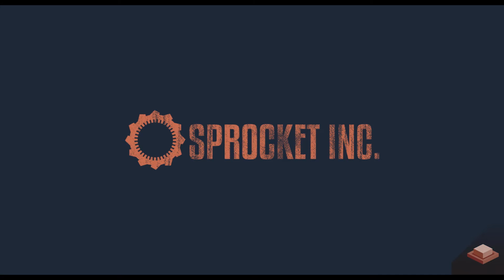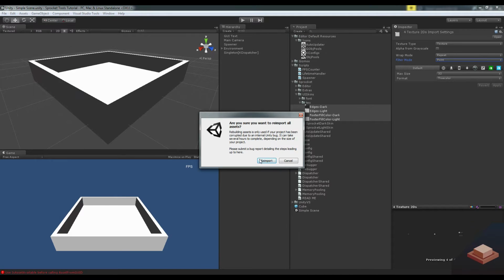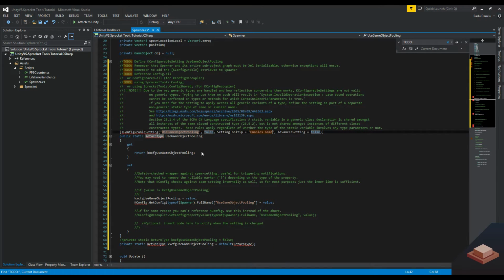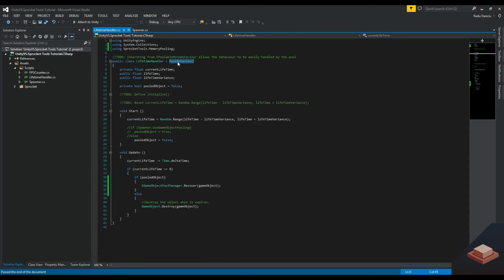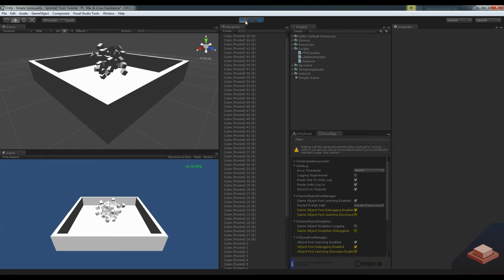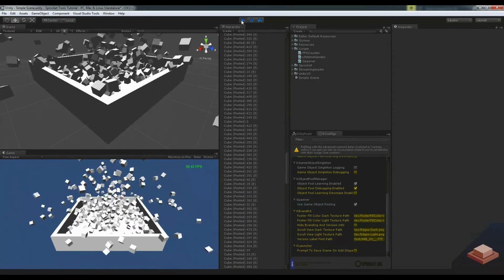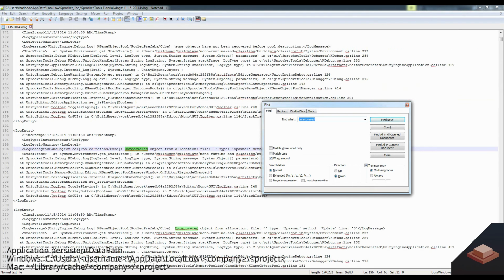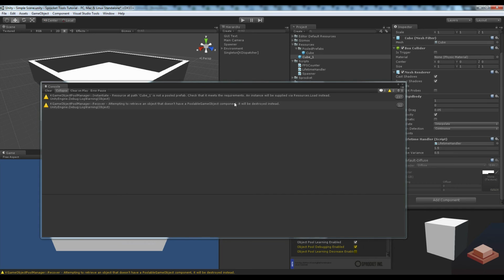Sprocket Tools - Memory Pooling Quick Start Guide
Welcome to this short introduction to the most comprehensive, elegant and user-friendly memory pooling solution yet published on the Unity Asset Store

Compatible with both Unity and Unity Pro (versions 4.5.0 and up), with support for .NET 2.0 Subset & assembly stripping (all the way to micro mscorlib), "Sprocket Tools - Memory Pooling" includes tools that are easy to use yet highly configurable, allowing you to focus on what's important - developing features.

Sprocket, Inc. is an ambitious studio building game development tools and middleware aimed at empowering game developers to build their vision in tight iteration loops by using our finely crafted tools. More about Sprocket

At Sprocket we encourage educated purchase decisions and fully support educational use of all our products. If you need to evaluate any of our packages before committing to spend on it or would like a license for educational purposes, check our sales page for information on obtaining non-commercial licenses.